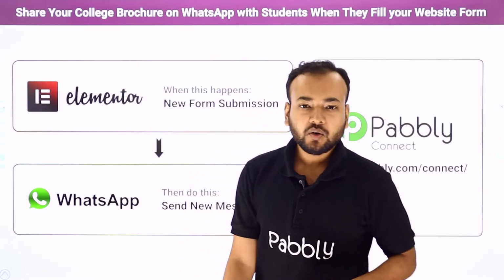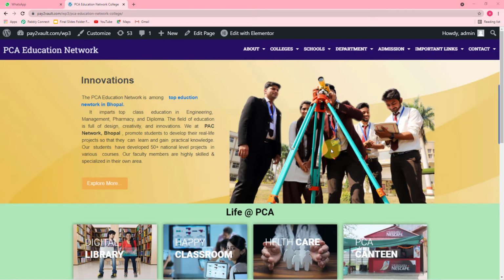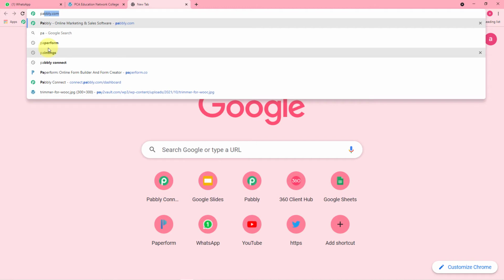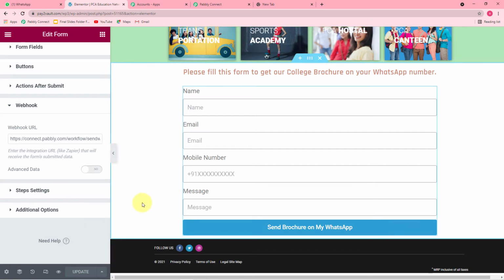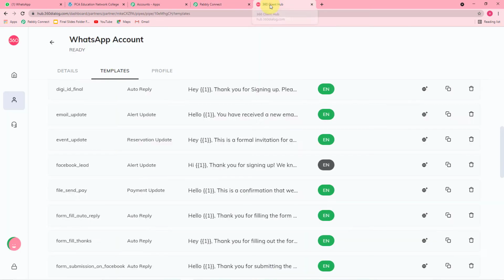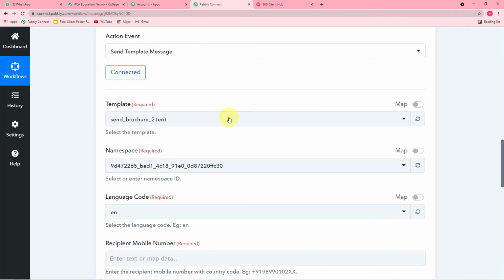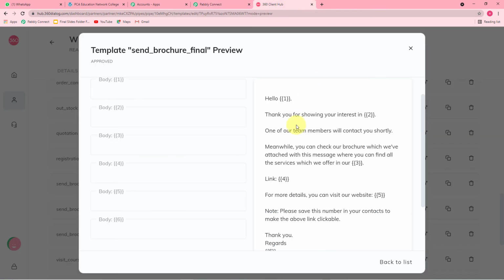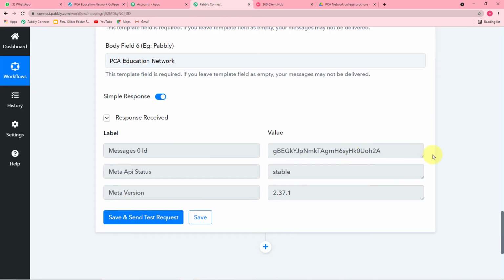Share Your College Brochure on WhatsApp with Students When They Fill your Website Form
✅ In this video, we will learn Elementor WhatsApp integration, where you can share your college brochure on WhatsApp with students when they fill your website form with the help of Pabbly Connect.